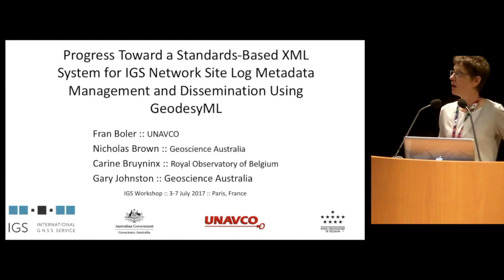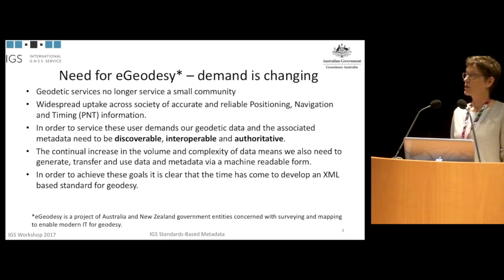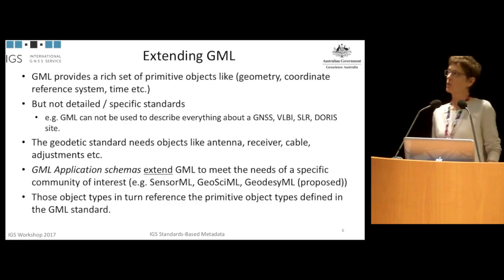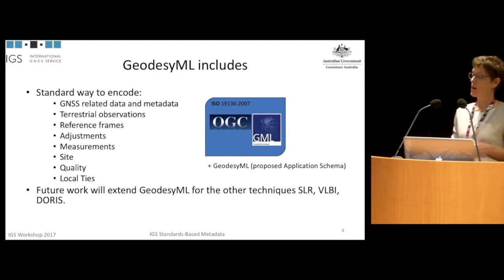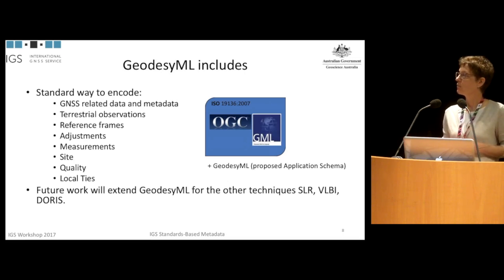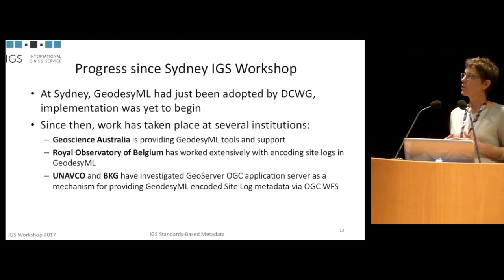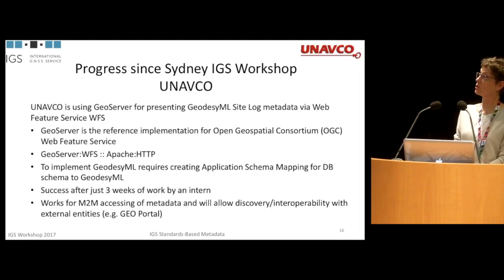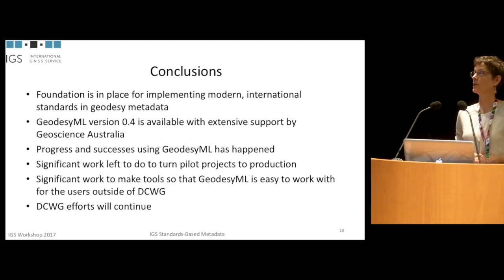W2017 PY07 01 Boler